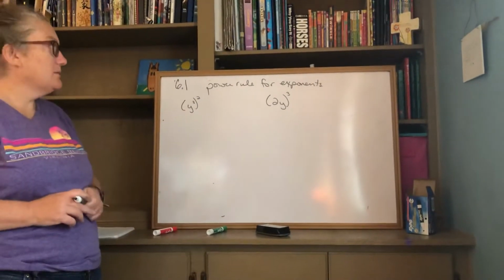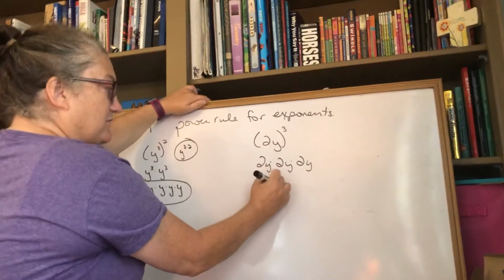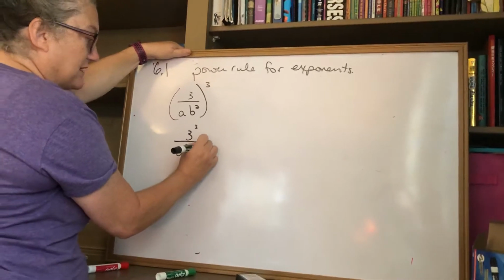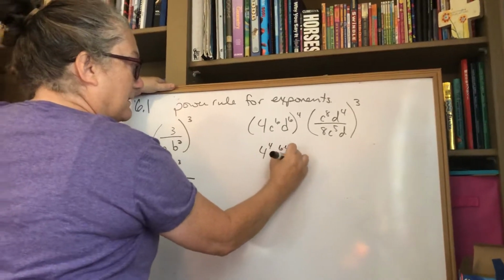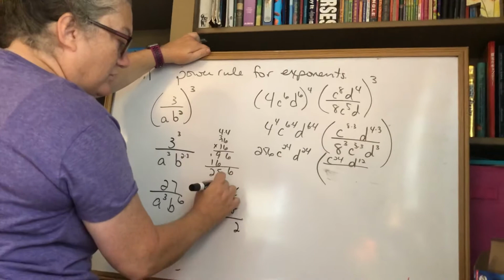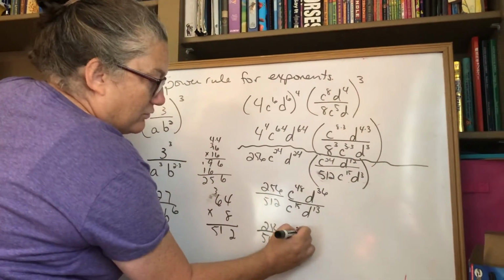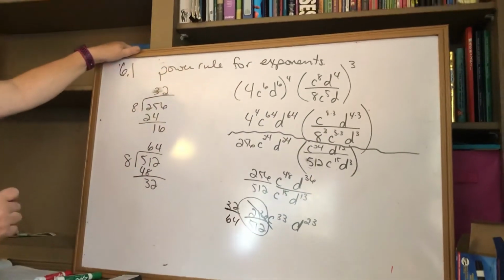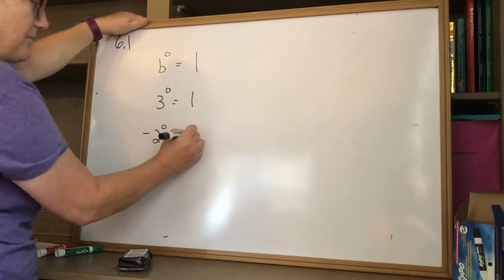Power rule to exponents